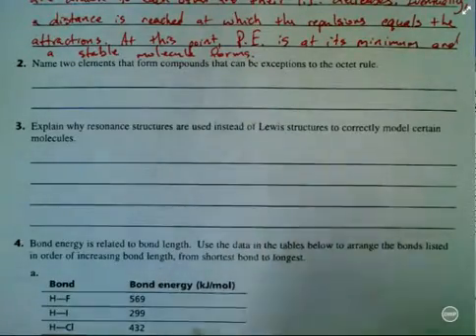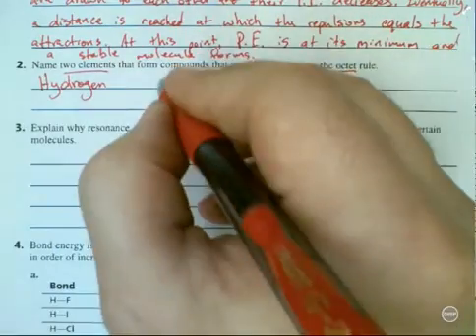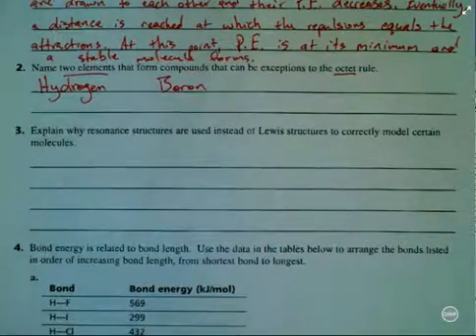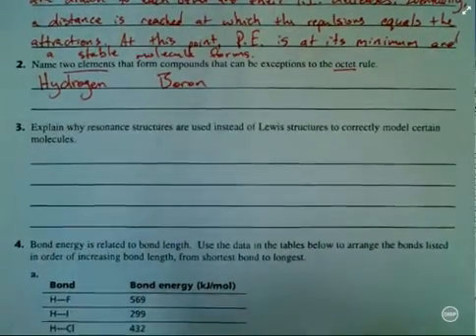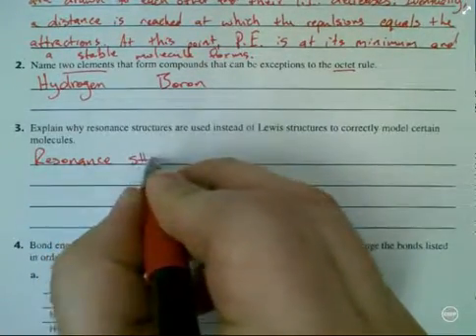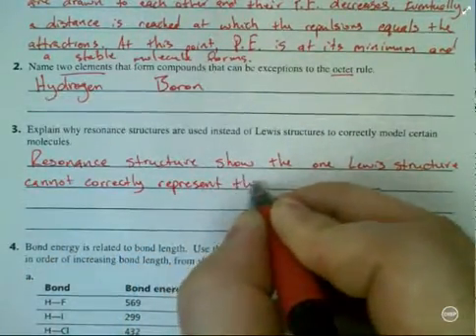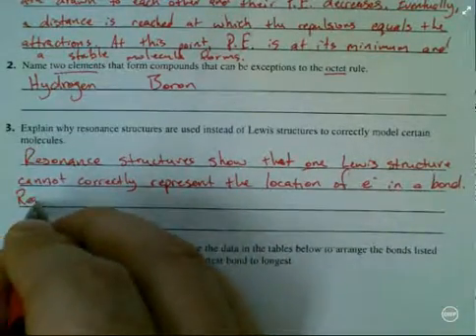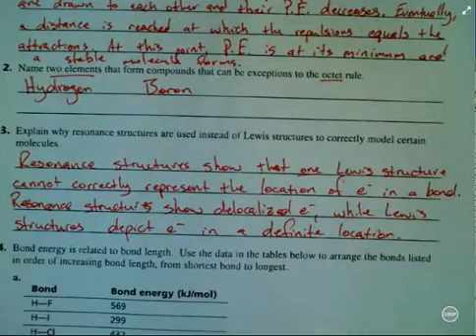Chem Ch 06-2 Secondary Worksheet #2-3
In this video, we go over #2 and 3 from the Ch 6-2 Secondary Worksheet.